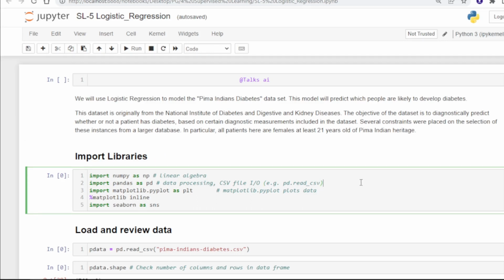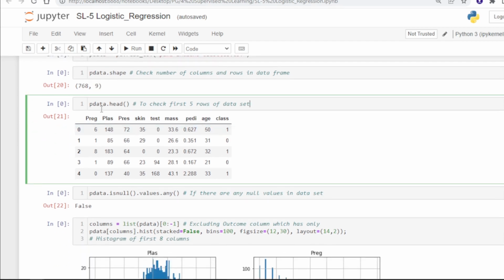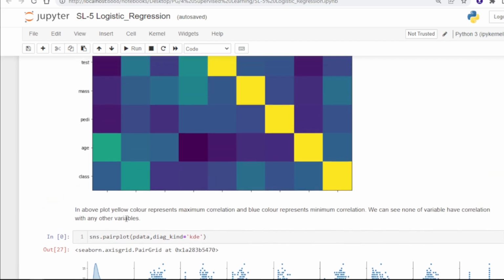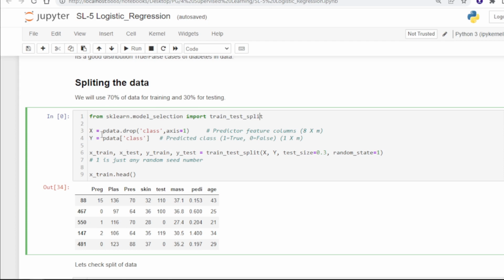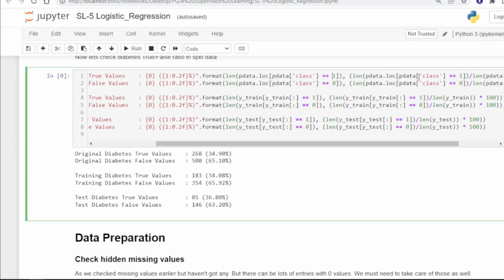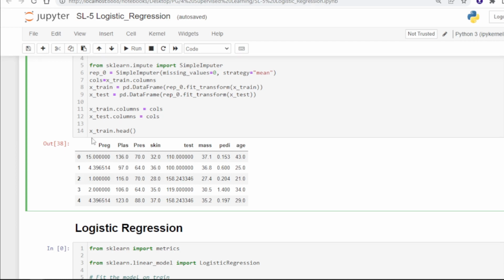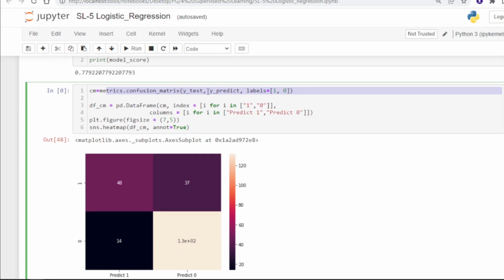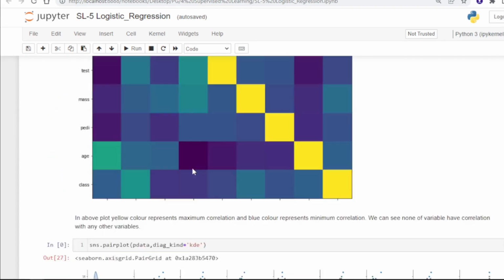SL5- Logistic Regression |People likely to develop diabetes | Artificial Intelligence | talks ai